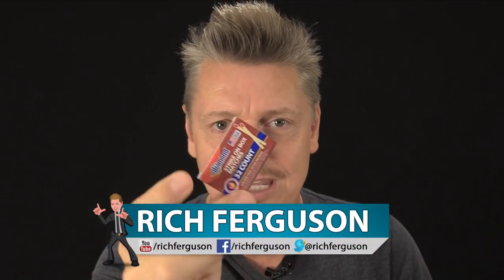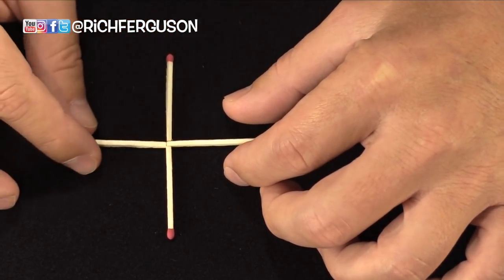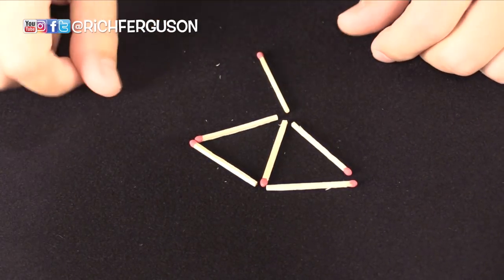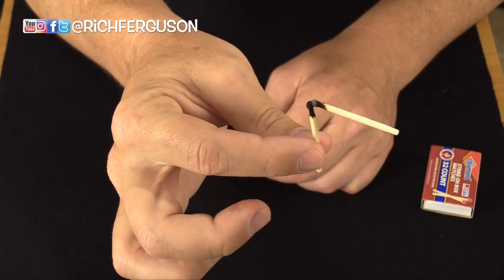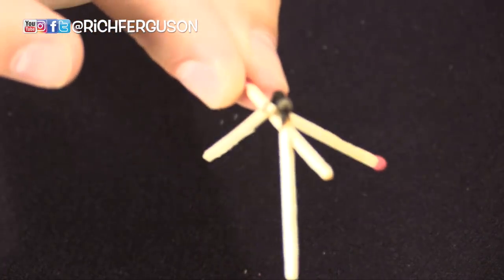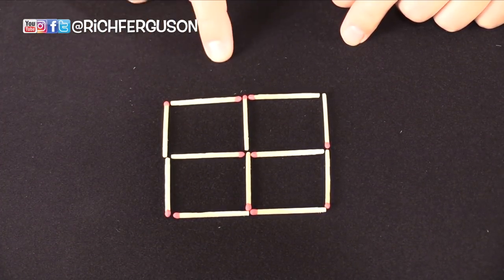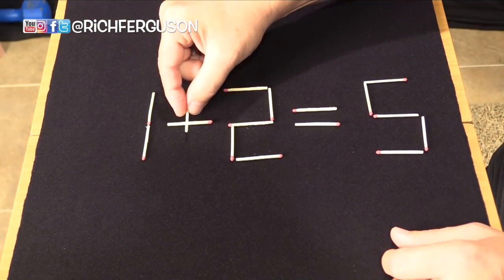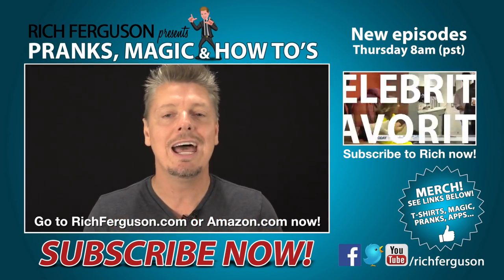5 AMAZING Tricks with Matches YOU WILL WIN!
5 Amazing Bar Bets and Party Tricks with matches! Win money or free drinks anywhere go!!